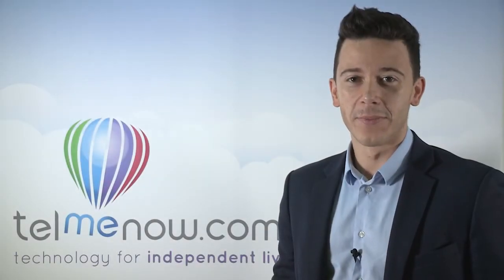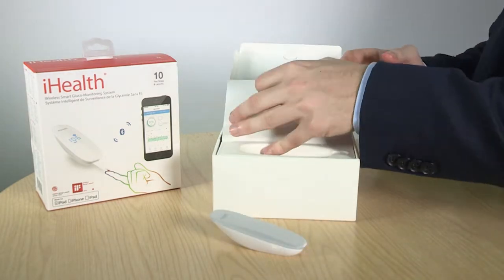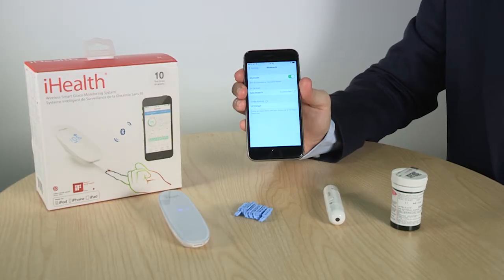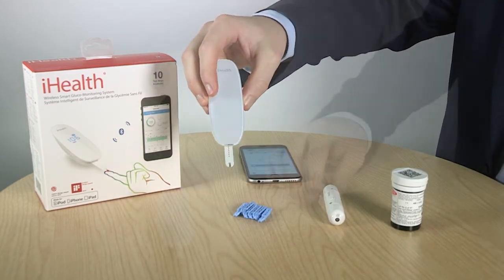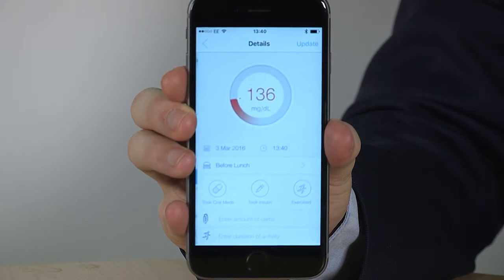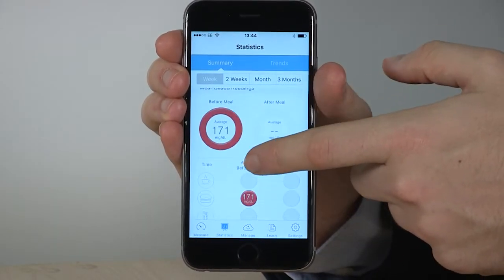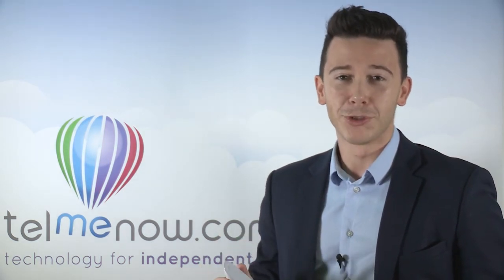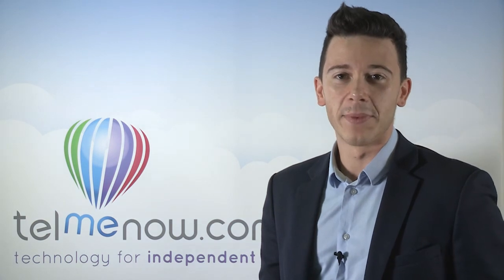iHealth Wireless Smart Gluco-Monitoring System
This is a great blood glucometer for those who wish to manage their diabetes using their smartphone.